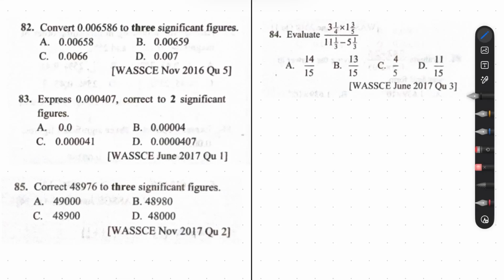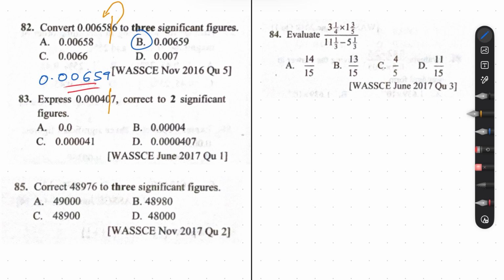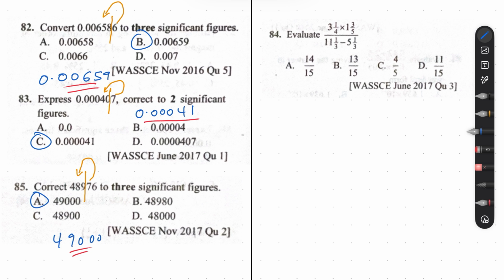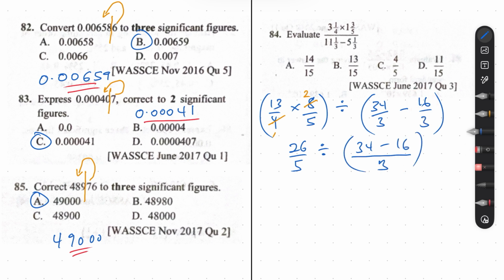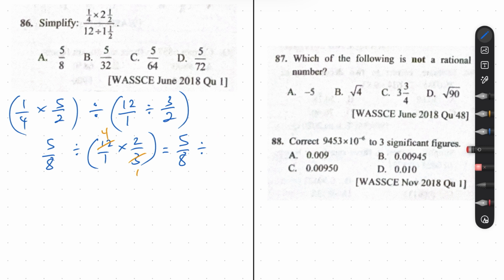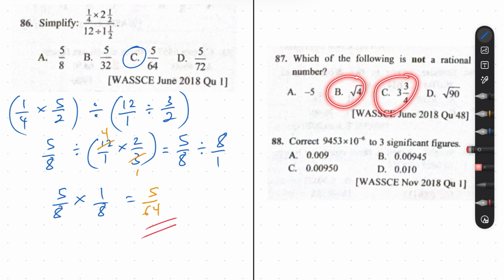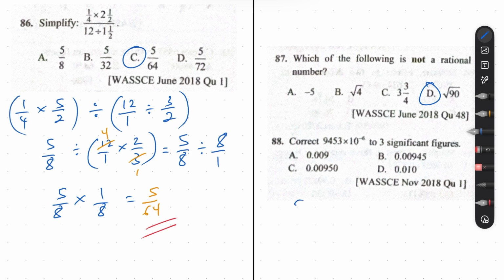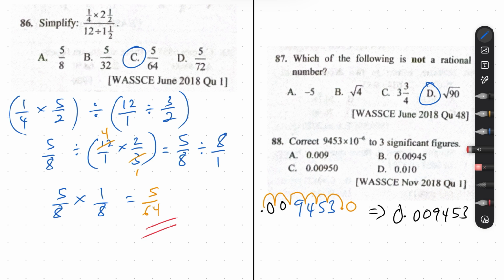Real Number Systems - 016 | WASSCE Core Mathematics